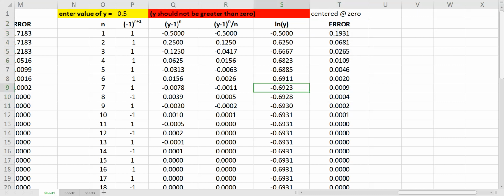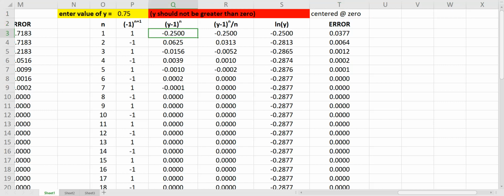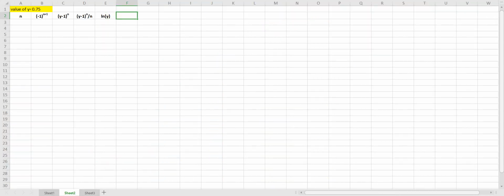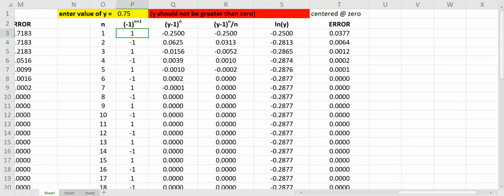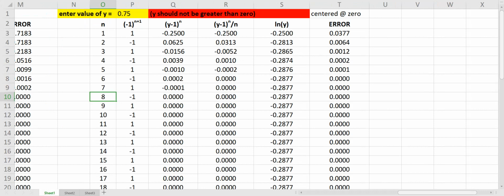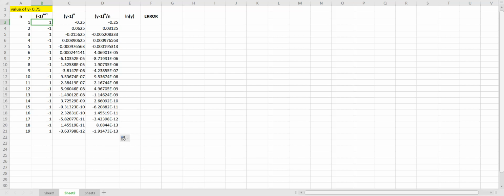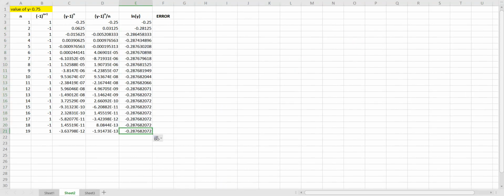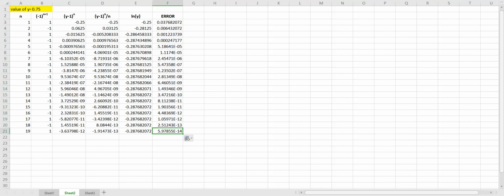(Item #3) - Taylor Series Approximation in Excel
Correction: The supposed condition is Y should not be greater than 2.0545